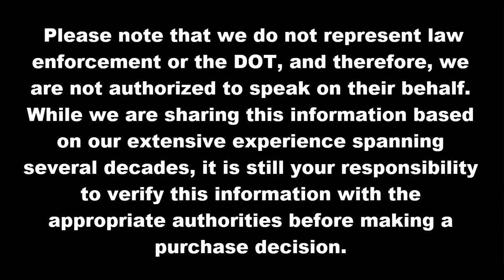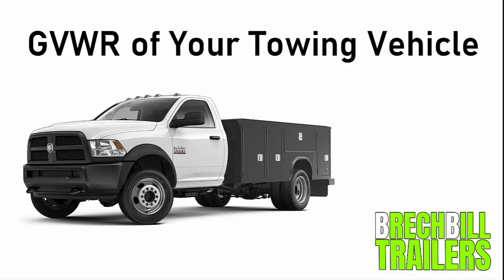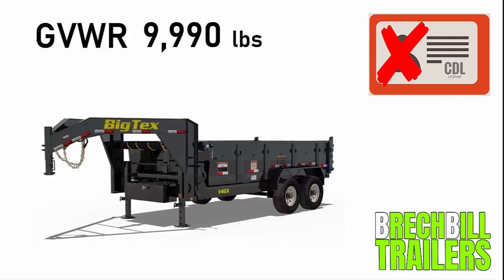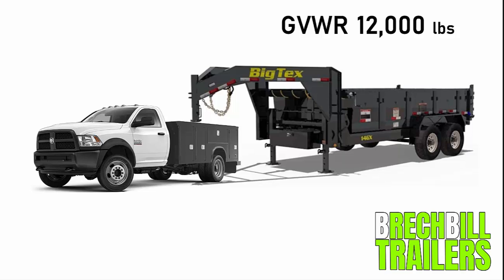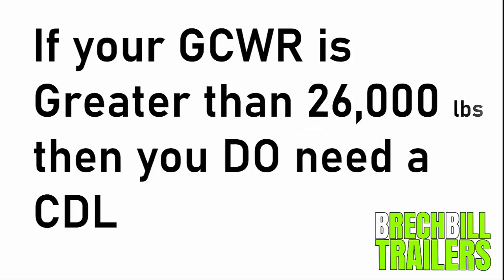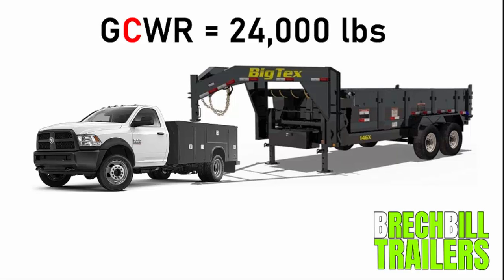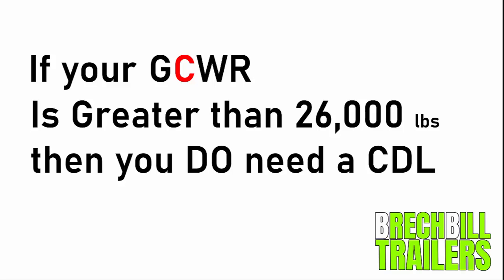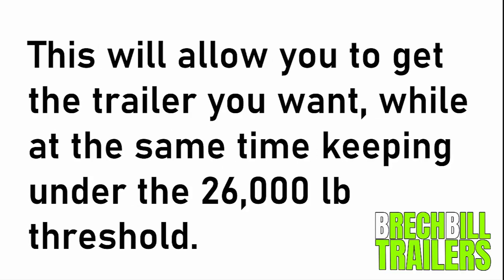Do I Need a CDL License - Brechbill Trailers